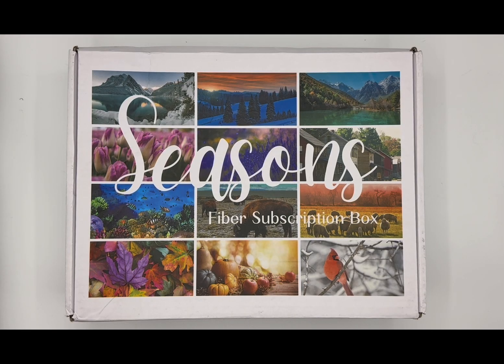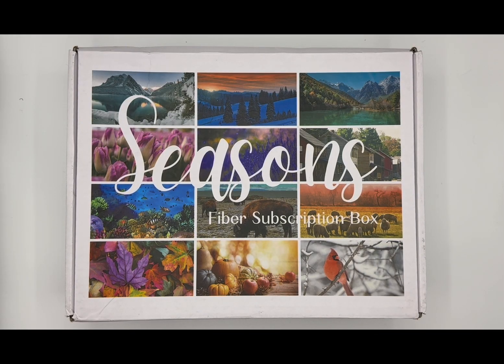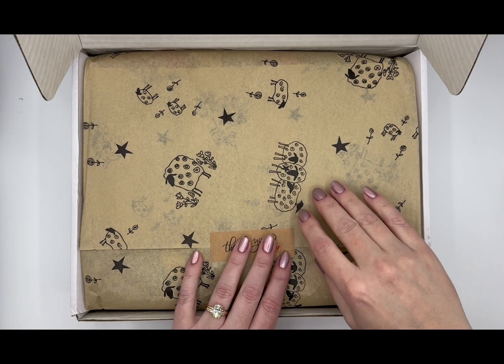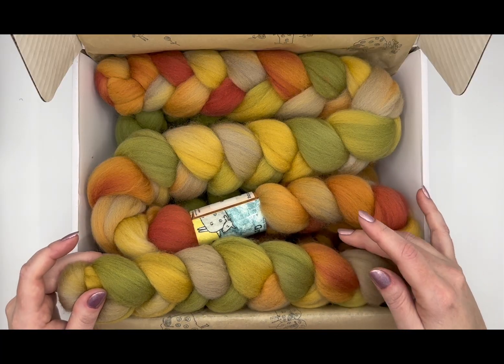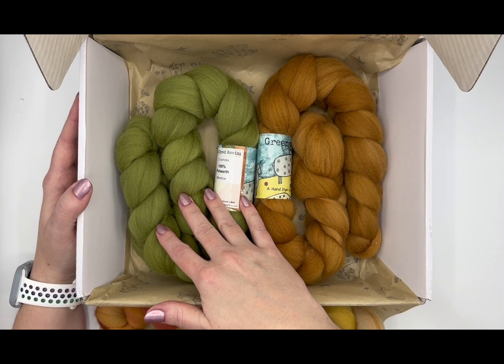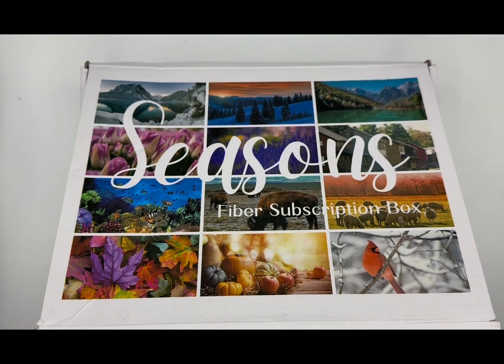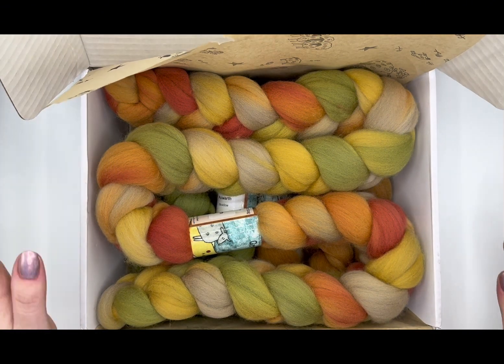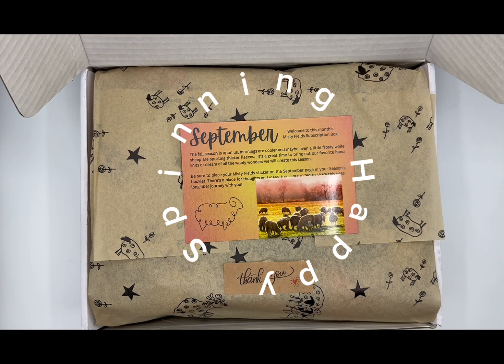September Seasons Fiber Club Unboxing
Join Spinning Sara as she opens the September installment of the Seasons Fiber subscription from Greenwood Fiberworks.